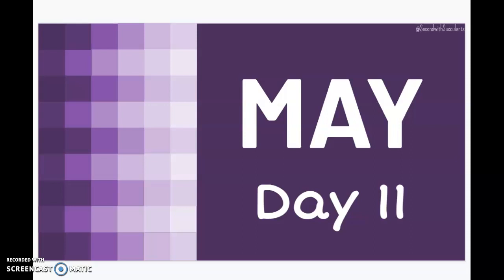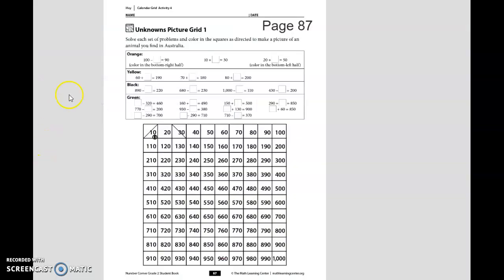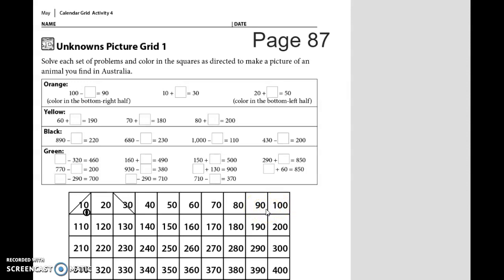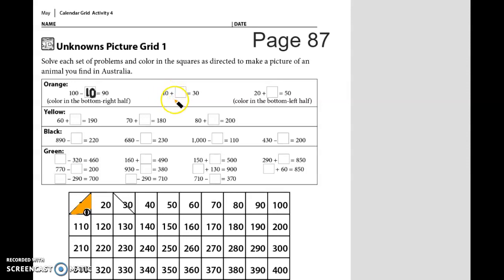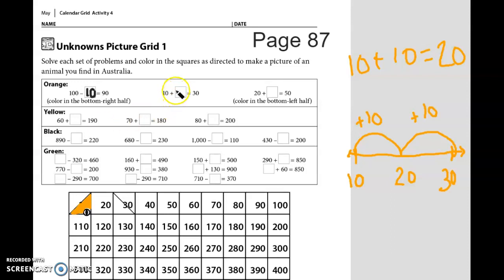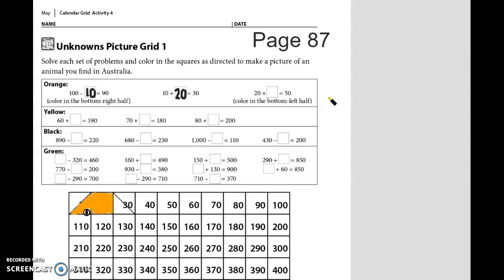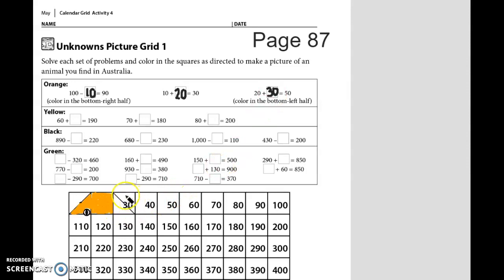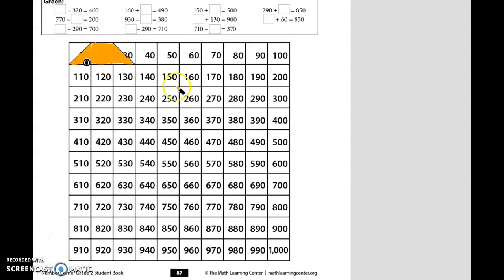NC May Day 11 CG First Unknowns Picture Grid